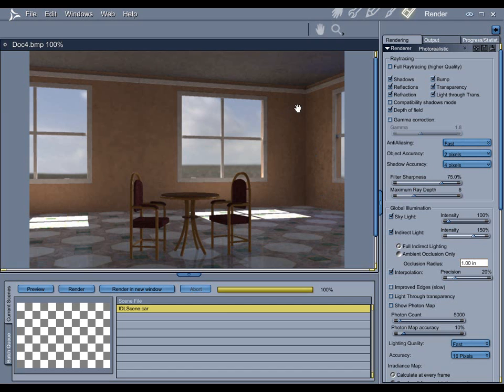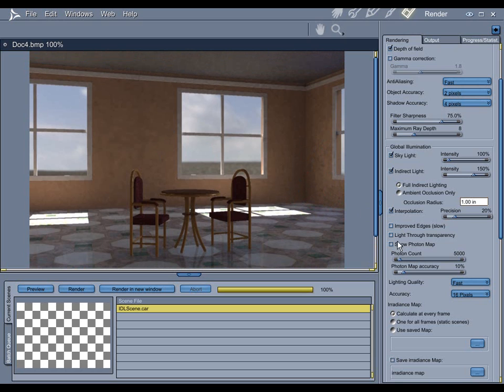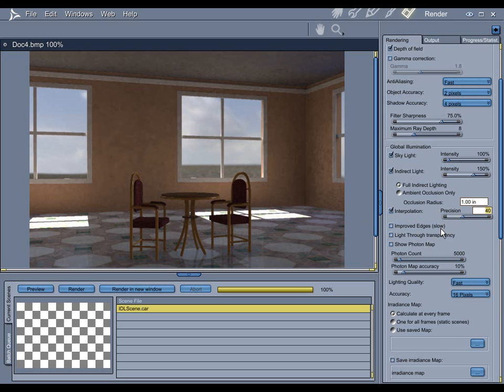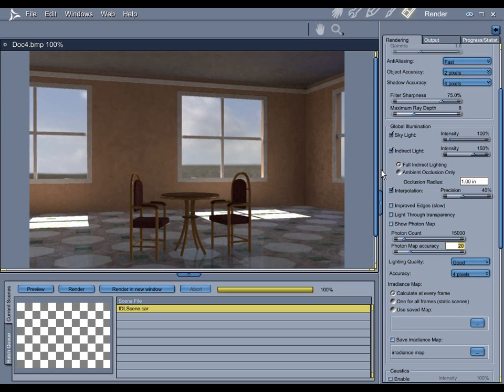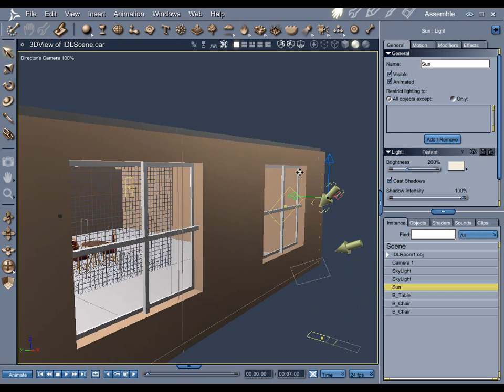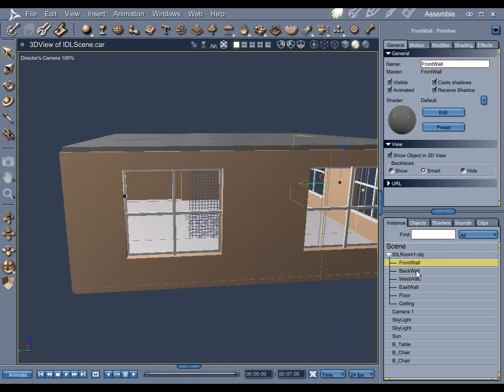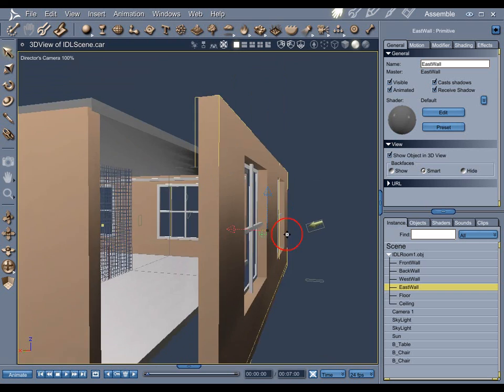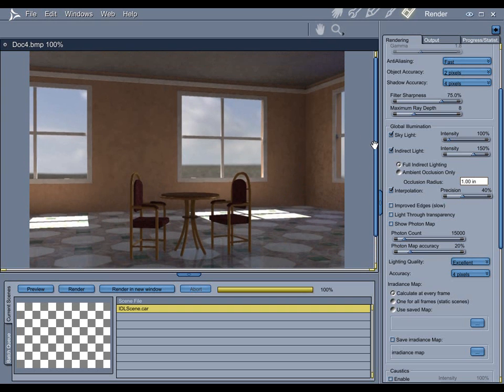Indirect Lighting in Carrara Part 2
Here's the second part of my tutorial on working with Indirect Lighting in Carrara 7 Pro. The sound's a little low, so turn up your volume! Full Screen viewing recommended :)